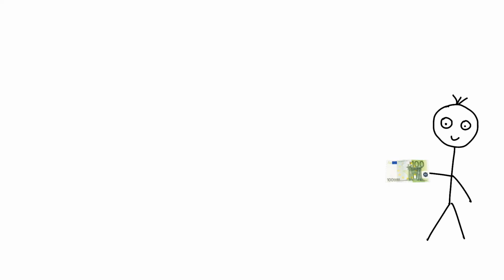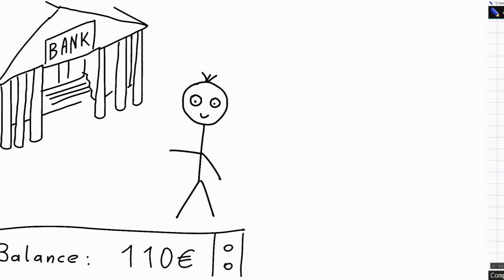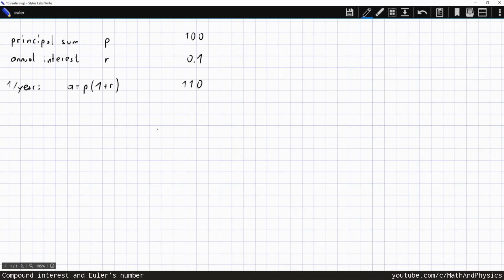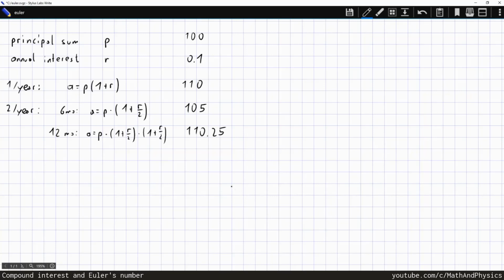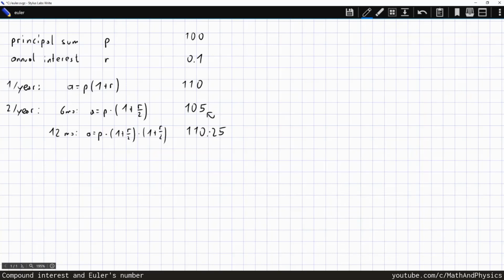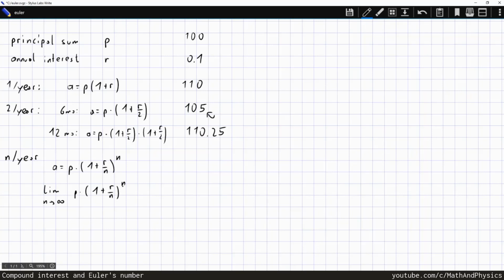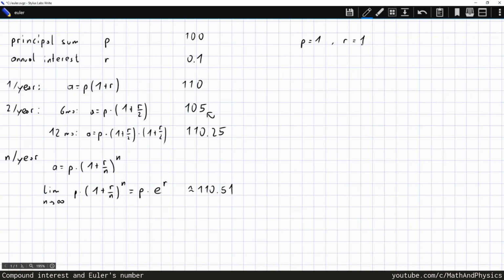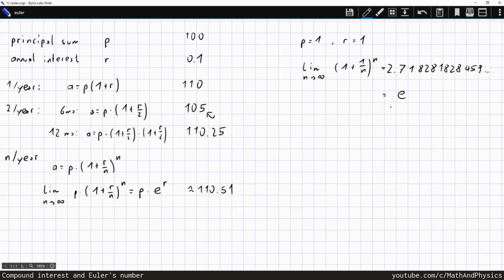Compound interest and Euler's number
There is an intimate but surprising relation between the concept of compound interest, or, more precisely, the compounding frequency and the exponential function. Since the latter includes Euler's number e, there is a way to arrive at that number by a simple thought experiment about putting money into a bank account and collecting interest.

The program you see my using is called "Write" and I greatly recommend it.

Junicode by Peter S. Baker